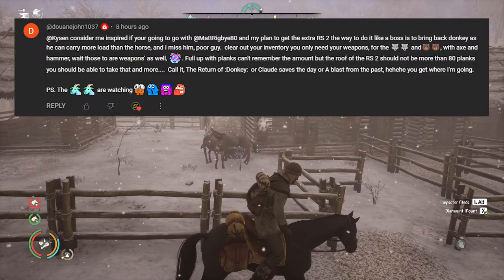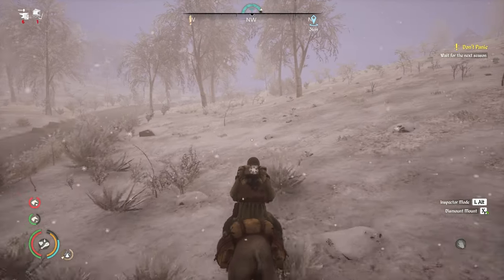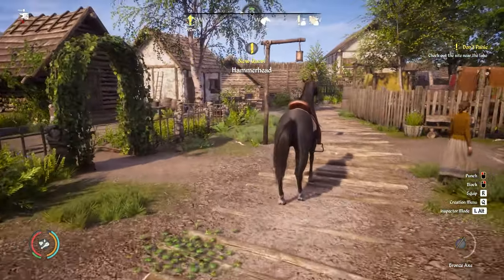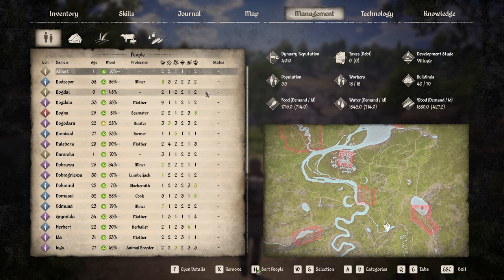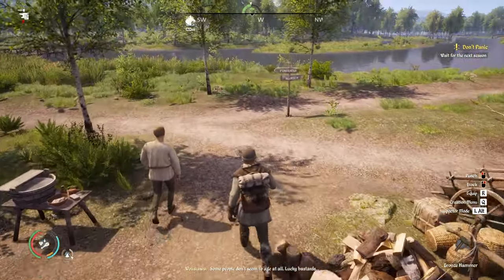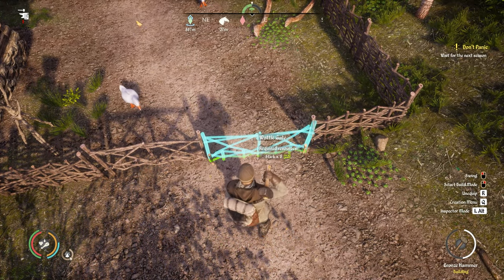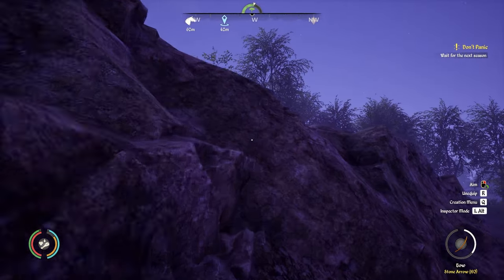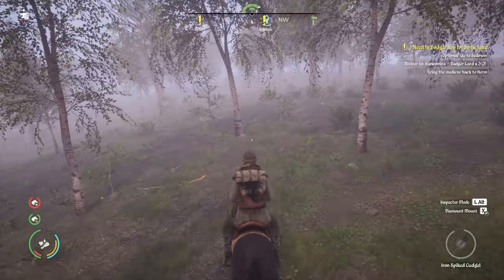Medieval Dynasty Lets Play - Quests! E36